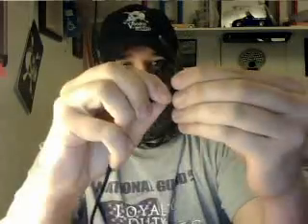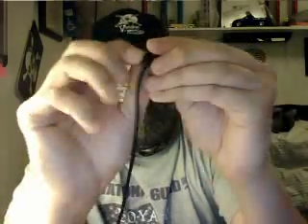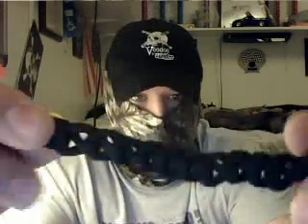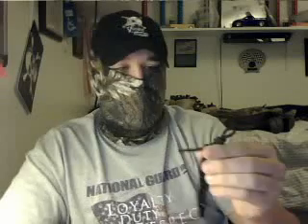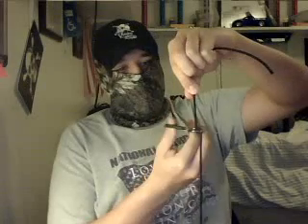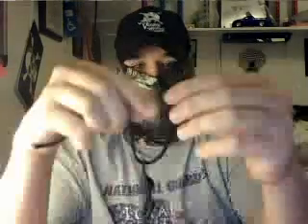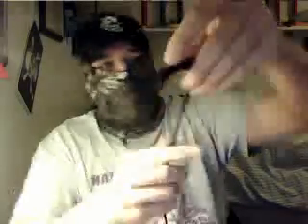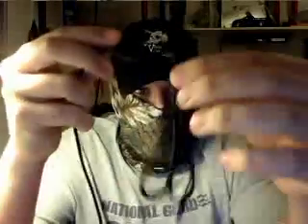how to make a knife lanyard (550 cord)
gotknive's QuickCapture Video - January 26, 2009, 12:30 PM